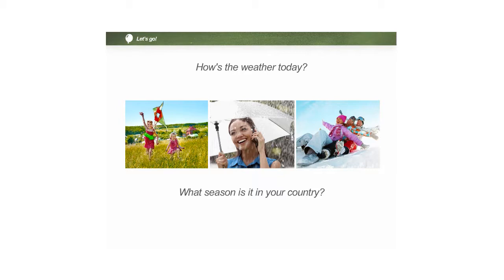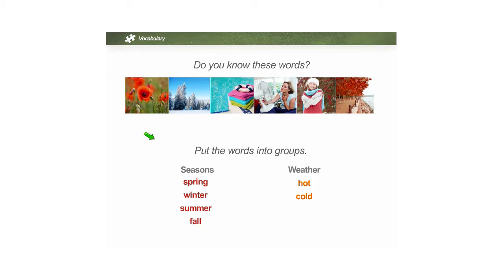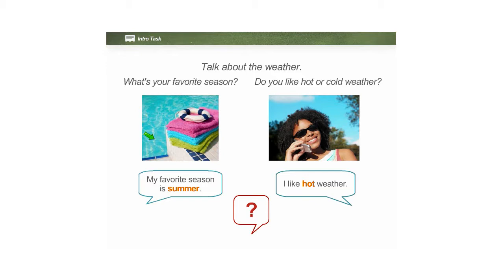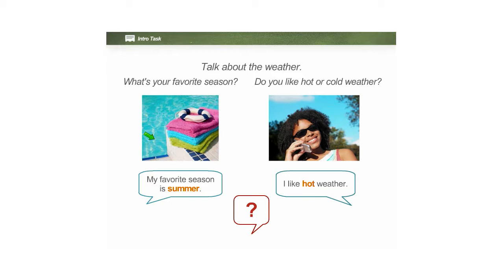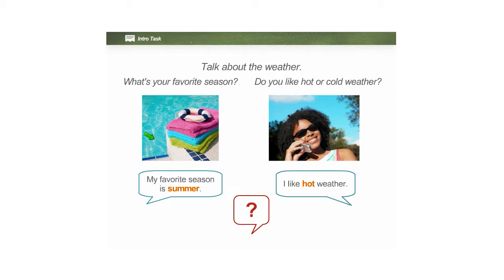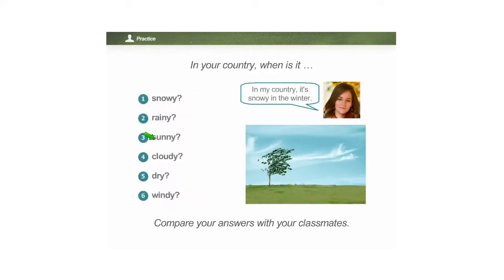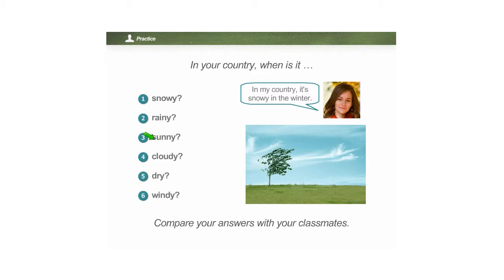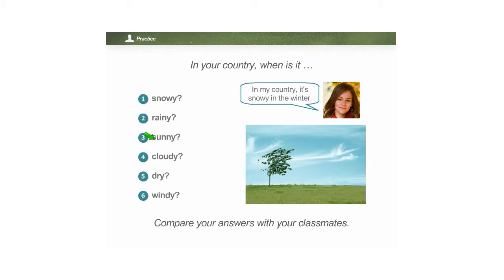Talking about the weather